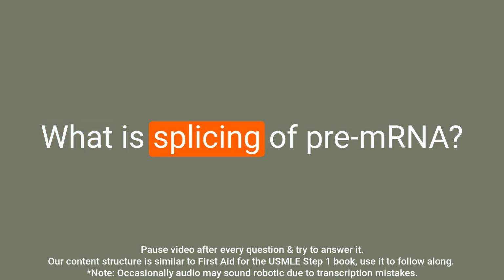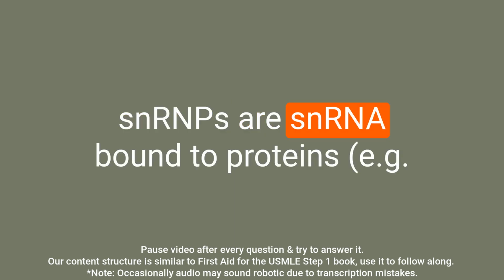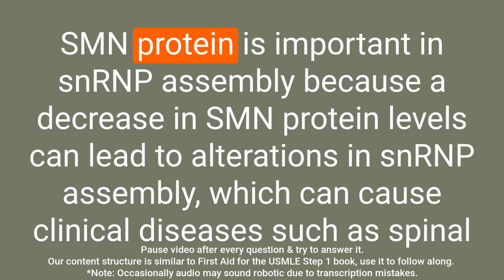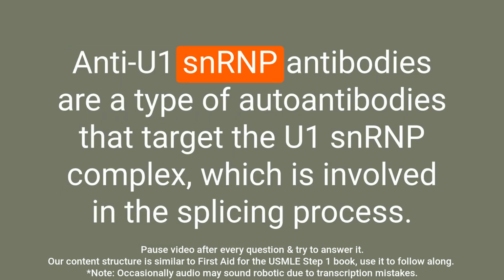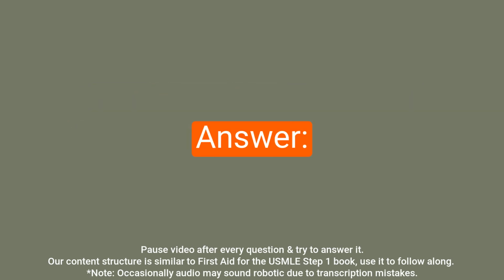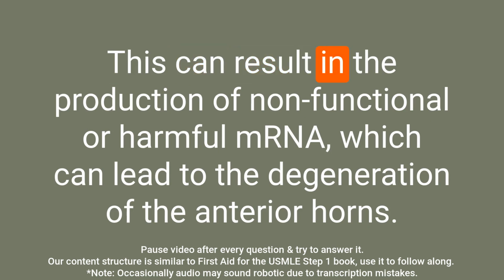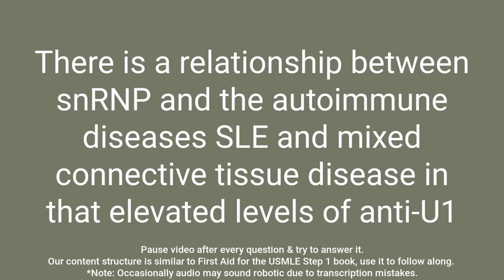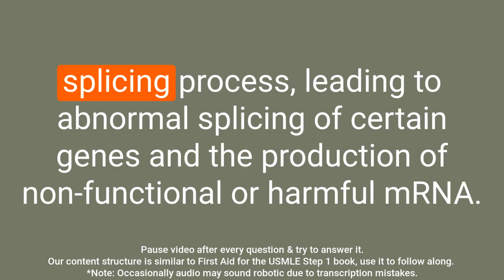Splicing of pre-mRNA: A Comprehensive Review in Q&A Format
Question: What is splicing of pre-mRNA?
Answer: Splicing of pre-mRNA is the process by which precursor mRNA (pre-mRNA) is transformed into mature mRNA.Question: What is the typical beginning and end of introns?
Answer: Introns typically begin with GU and end with AG.Question: How can alterations in snRNP assembly affect clinical disease?
Answer: Alterations in snRNP assembly can cause clinical disease, such as in spinal muscular atrophy, where snRNP assembly is affected due to a decrease in SMN protein leading to congenital degeneration of anterior horns of spinal cord which leads to symmetric weakness (hypotonia, or “floppy baby syndrome”).Question: What are snRNPs?
Answer: snRNPs are snRNA bound to proteins (e.g. Smith [Sm]) to form a spliceosome that cleaves pre-mRNA.Question: What are anti-U1 snRNP antibodies associated with?
Answer: Anti-U1 snRNP antibodies are associated with SLE, mixed connective tissue disease, and other rheumatic diseases. Question: Can you explain what is the role of snRNP in the splicing process?
Answer: snRNP plays a crucial role in the splicing process by forming a spliceosome that cleaves pre-mRNA and removing introns to produce mature mRNA.Question: Why is SMN protein important in snRNP assembly?
Answer: SMN protein is important in snRNP assembly because a decrease in SMN protein levels can lead to alterations in snRNP assembly, which can cause clinical diseases such as spinal muscular atrophy, a congenital degeneration of anterior horns of spinal cord that leads to symmetric weakness (hypotonia, or “floppy baby syndrome”).Question: Can you give an example of a disease caused by a problem in snRNP assembly?
Answer: One example of a disease caused by a problem in snRNP assembly is spinal muscular atrophy, where a decrease in SMN protein levels leads to alterations in snRNP assembly, resulting in congenital degeneration of anterior horns of spinal cord and symmetric weakness (hypotonia, or “floppy baby syndrome”).Question: What is the function of anti-U1 snRNP antibodies?
Answer: Anti-U1 snRNP antibodies are a type of autoantibodies that target the U1 snRNP complex, which is involved in the splicing process. Elevated levels of these antibodies have been associated with autoimmune diseases such as SLE, mixed connective tissue disease, and other rheumatic diseases.Question: How can snRNP assembly be affected by SMN protein?
Answer: SnRNP assembly can be affected by SMN protein levels because SMN protein is important for the formation of the snRNP complex, a decrease in SMN protein levels can lead to alterations in snRNP assembly and affect the splicing process. Question: How does the alteration in snRNP assembly affect the splicing process?
Answer: Alterations in snRNP assembly can affect the splicing process by altering the formation of the spliceosome, the complex that cleaves pre-mRNA and removes introns to produce mature mRNA. This can lead to abnormal splicing and the production of non-functional or harmful mRNA.Question: How can the alteration in snRNP assembly lead to the congenital degeneration of anterior horns of spinal cord?
Answer: The alteration in snRNP assembly can lead to the congenital degeneration of anterior horns of spinal cord by affecting the normal splicing process of certain genes that are important for the development and function of the anterior horns. This can result in the production of non-functional or harmful mRNA, which can lead to the degeneration of the anterior horns.Question: How does a decrease in SMN protein lead to the symmetric weakness in spinal muscular atrophy?
Answer: A decrease in SMN protein leads to the symmetric weakness in spinal muscular atrophy by affecting the normal formation of the snRNP complex, which is important for the splicing process. This can lead to abnormal splicing of certain genes that are important for the development and function of the muscles, resulting in symmetric weakness.Question: What is the relationship between snRNP and the